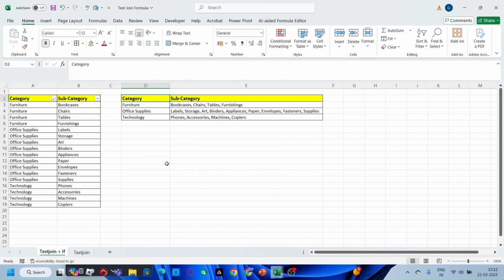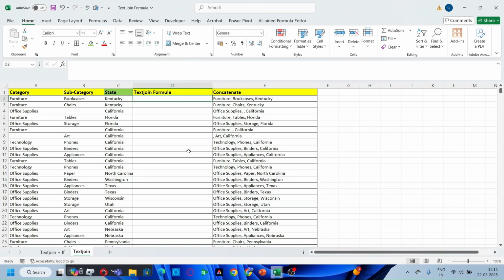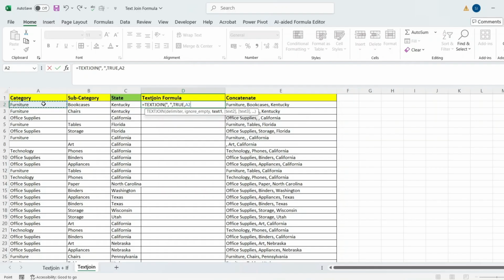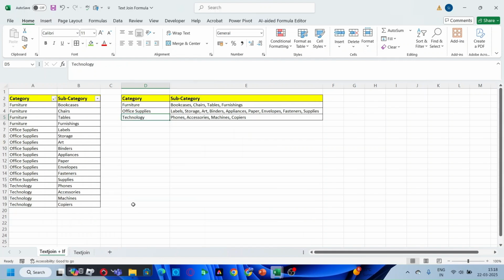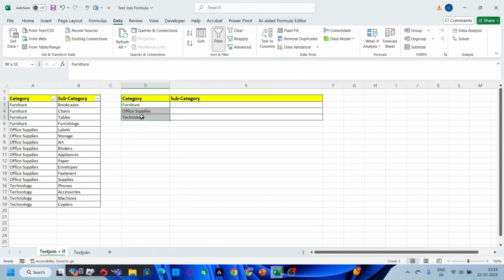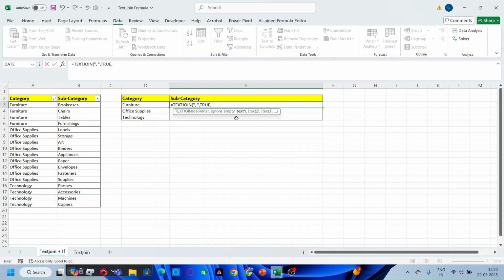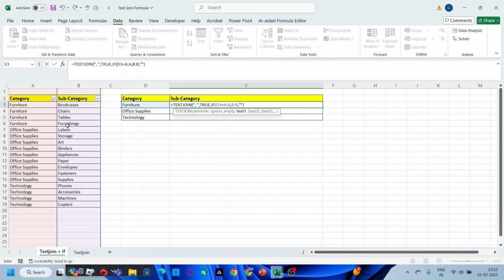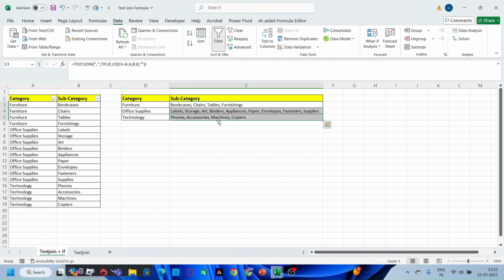Smart use of Textjoin | Master TEXTJOIN with IF: Convert Vertical Data to Horizontal in Excel!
Learn how to use the TEXTJOIN function with the IF function in Excel to efficiently concatenate vertical data into a horizontal format! This powerful combination allows you to join text values based on specific conditions, eliminating blank cells and making your data more organized.

What you'll learn:
✅ How TEXTJOIN works in Excel
✅ Using IF to filter and concatenate data
✅ Converting vertical lists into horizontal text strings